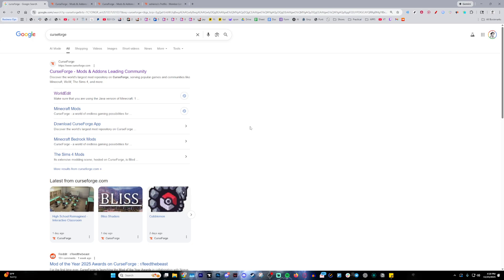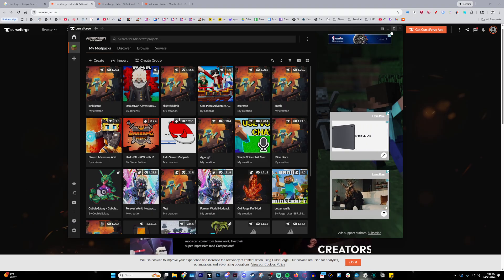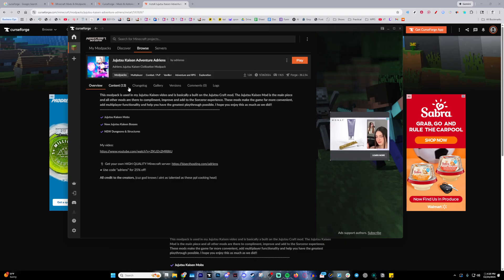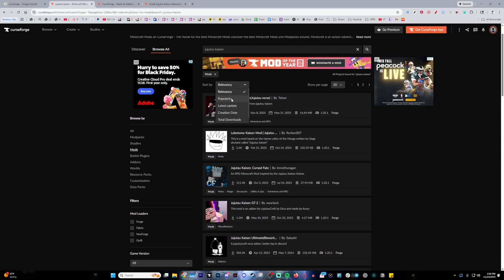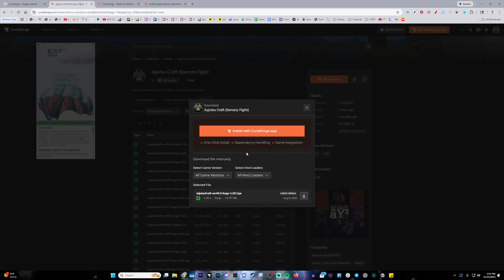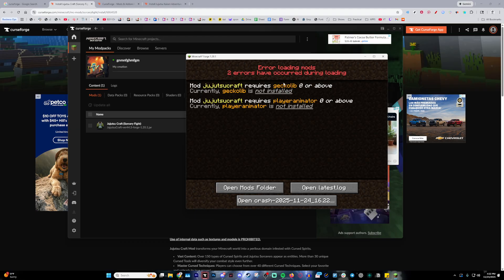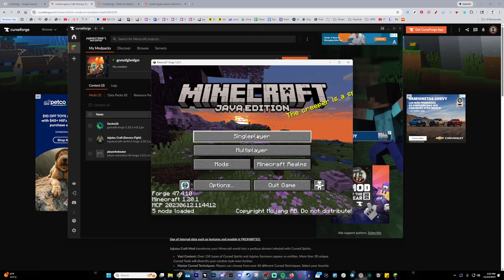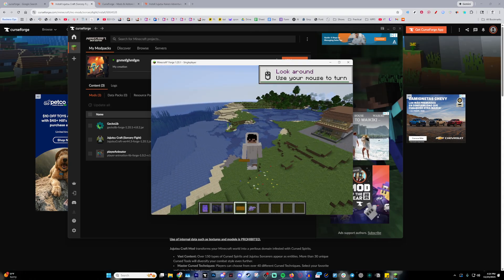How To Download Jujutsu Kaisen Mod In Minecraft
Learn how to download the Jujutsu Kaisen mod in Minecraft with this clear and beginner-friendly step-by-step tutorial. In this video, I guide you through the entire installation process, including how to set up Minecraft Forge, where to safely download the Jujutsu Kaisen mod files, and how to install everything correctly so the mod runs smoothly without errors or crashes.

By following this tutorial, you will be able to unlock powerful cursed techniques, fight custom mobs, explore anime-inspired abilities, and experience Jujutsu Kaisen gameplay directly inside Minecraft. Whether you are brand new to Minecraft mods or already familiar with the installation process, this guide explains everything in a simple and easy-to-understand way.

If you’ve been searching for how to install Jujutsu Kaisen mod in Minecraft, Jujutsu Kaisen Minecraft mod download, or JJK mod tutorial, this video provides all the steps you need in one complete walkthrough.

💓 Help me go Full Time!

🍃 Some aspects of this story may be altered and reshot for viewing purposes
🧷 Want a server just like ours?
(keywords and tags go here)

🍃 Insp :
🎴 : 36mil views
✉️ : Check Links